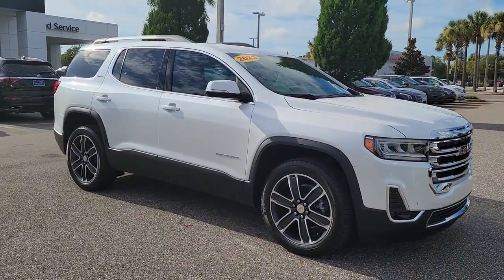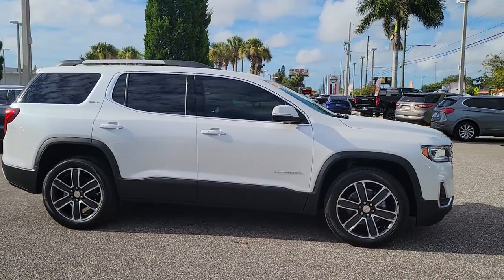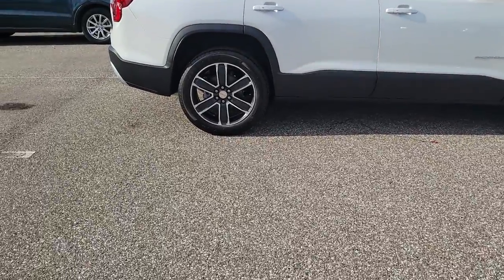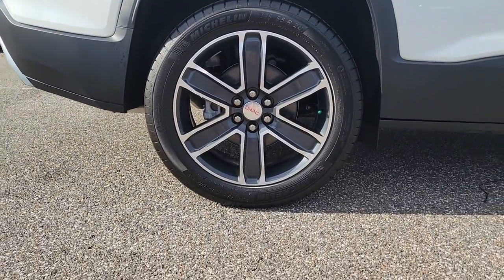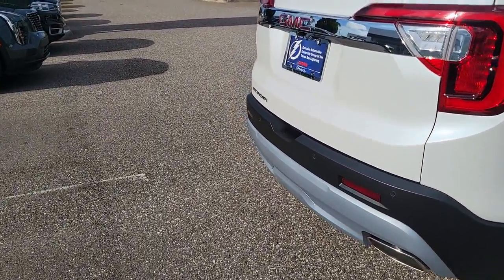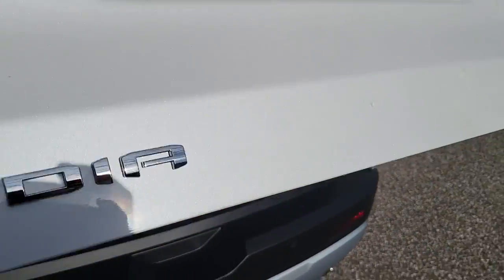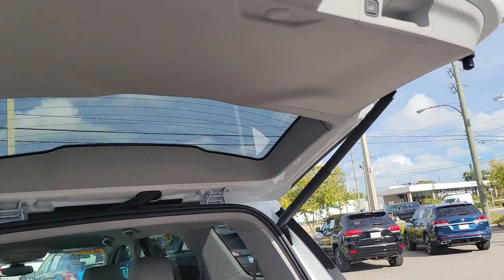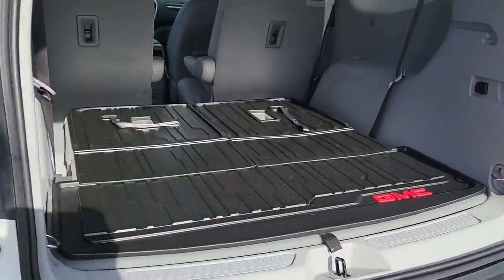2023 GMC Acadia St. Petersburg, Tampa, Clearwater, Palm Harbor, Largo, FL 711000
White Frost Tricoat New 2023 GMC Acadia available in Saint Petersburg, Florida at Crown Buick GMC. Servicing the Tampa, Clearwater, Palm Harbor, Largo, FL area.

White Frost Tricoat 2023 GMC Acadia SLT FWD 2.0L Turbocharged 22/29 City/Highway MPG
Preferred Equipment Group 4SA|3.47 Final Drive Axle Ratio|18 Aluminum Wheels|Wheels: 20 Machined Aluminum w/Dark Accents|6-Passenger (2-2-2 Seating Configuration)|Perforated Leather-Appointed Seat Trim|Not Equip w/Heat & Vent Seat Cushion Blower Motor|Preferred Package|Technology Package|Radio: AM/FM 8 Diagonal Multi-Touch Navigation|Floor Liner Package (LPO)|Trailering Package|Not Equipped w/Front & Rear Park Assist|3 Years of OnStar & Connected Services Plan|SiriusXM w/360L|8-Way Power Driver Seat Adjuster|4-Way Manual Passenger Seat Adjuster|8-Way Power Passenger Seat Adjuster|Memory Package|Power Driver Lumbar Control Seat Adjuster|Power Passenger Lumbar Control Seat Adjuster|Integrated Cargo Liner (LPO)|Trailering Assist Guidelines|Power-Adjustable Body-Color Outside Heated Mirrors|Heated Driver & Front Passenger Seats|Heated Rear Outboard Seating Positions|Heated Steering Wheel|Heated & Ventilated Driver & Front Passenger Seats|Power Tilt & Telescopic Steering Column|Wireless Apple CarPlay/Wireless Android Auto|Hitch Guidance w/Hitch View|1st & 2nd Row All-Weather Floor Liner (LPO)|3rd Row All-Weather Floor Liner (LPO)|8 Multi-Color Enhanced Dr Instrument Info Display|Bose Premium 8-Speaker Audio System Feature|HD Surround Vision|Heads-Up Display|Heavy-Duty Cooling System|Luxury Package|Auto-dimming Rear-View mirror|8 Speakers|Compass|Auto High-beam Headlights|AM/FM radio: SiriusXM with 360L|Emergency communication system: OnStar and GMC connected services capable|4-Wheel Disc Brakes|Air Conditioning|Electronic Stability Control|Front Bucket Seats|Front Center Armrest|Navigation System|Power Liftgate|Spoiler|Tachometer|Voltmeter|3rd row seats: split-bench|ABS brakes|Alloy wheels|Automatic temperature control|Brake assist|Bumpers: body-color|Delay-off headlights|Driver door bin|Driver vanity mirror|Dual front impact airbags|Dual front side impact airbags|Four wheel independent suspension|Front anti-roll bar|Front dual zone A/C|Front fog lights|Front reading lights|Fully automatic headlights|Garage door transmitter|Heated door mirrors|Heated front seats|Illuminated entry|Knee airbag|Low tire pressure warning|Occupant sensing airbag|Outside temperature display|Overhead airbag|Overhead console|Panic alarm|Passenger door bin|Passenger vanity mirror|Power door mirrors|Power driver seat|Power steering|Power windows|Radio data system|Rear air conditioning|Rear anti-roll bar|Rear reading lights|Rear window defroster|Rear window wiper|Remote keyless entry|Roof rack: rails only|Security system|Speed control|Speed-sensing steering|Steering wheel mounted audio controls|Telescoping steering wheel|Tilt steering wheel|Traction control|Trip computer|Turn signal indicator mirrors|Variably intermittent wipers|Front beverage holders